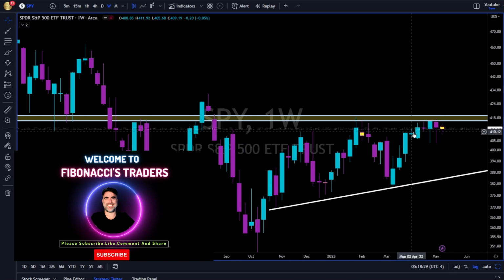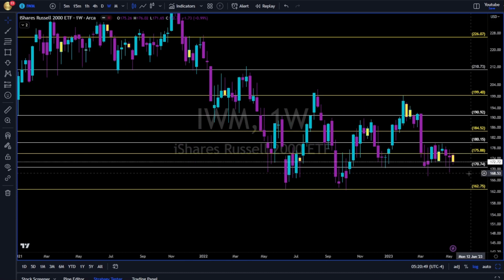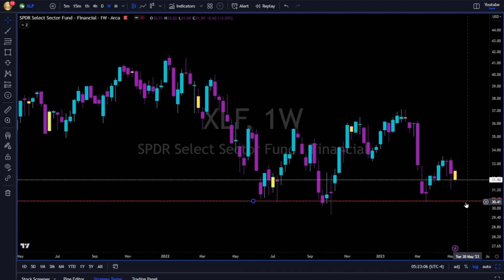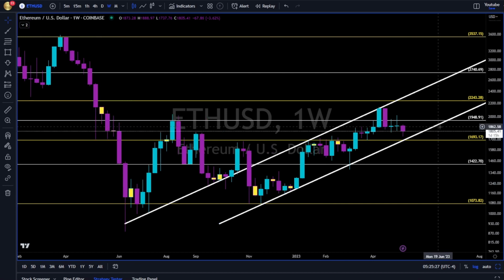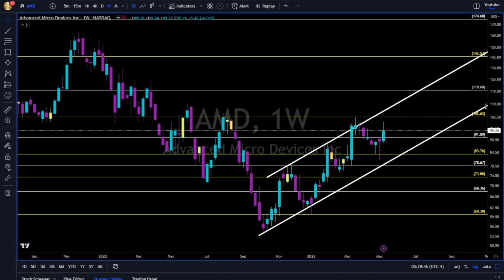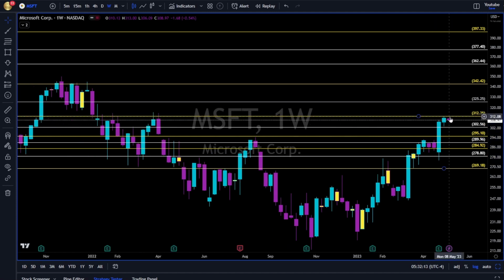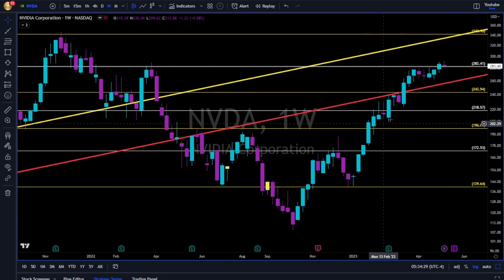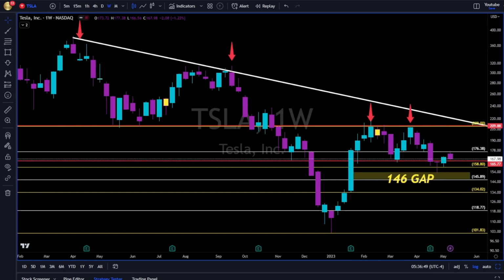Stock market Technical Analysis Weekly Review | Trading Strategy | 5/13/2023